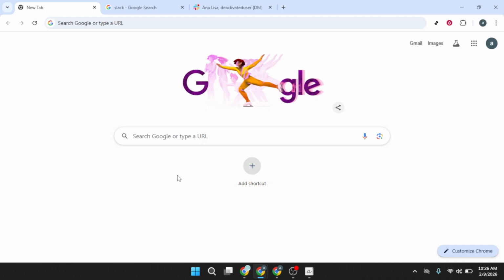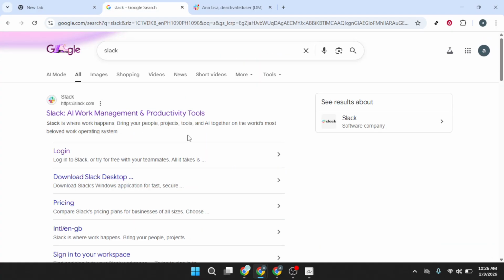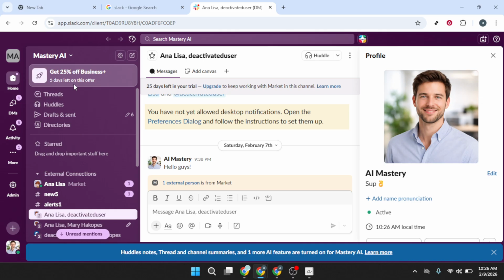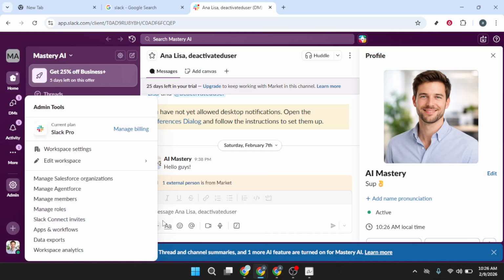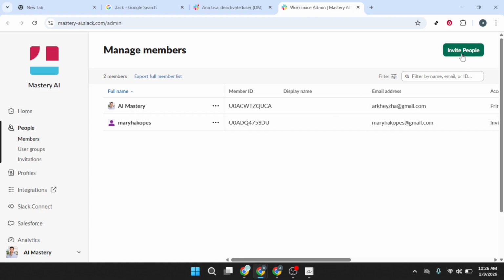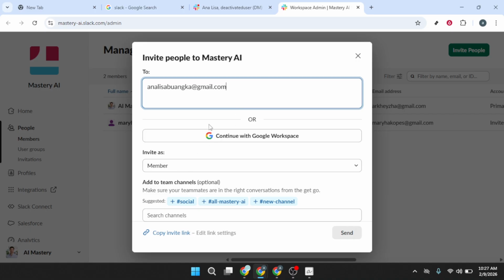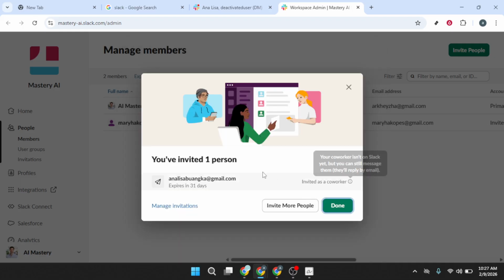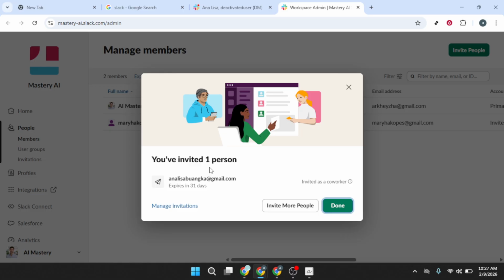How To Add External Partners In Slack (Updated 2026)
In this video, we discuss cross-org collaboration and how to add external partners slack using slack connect. We walk through the process to invite guests slack style into your workspace to improve your slack collaboration and project management in 2026.

00:00 Intro

00:22 Accessing Slack

00:43 Navigating to Admin Tools

01:02 Managing Members

01:11 Inviting External Partners

01:50 Sending the Invitation

02:30 Summary